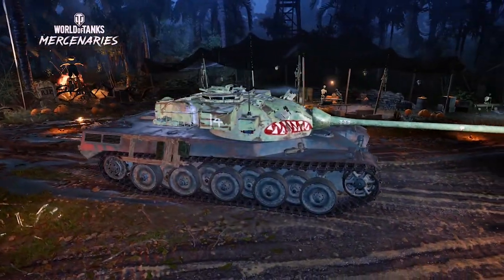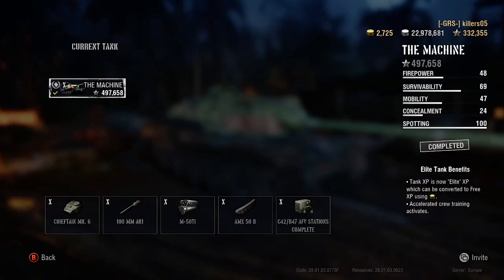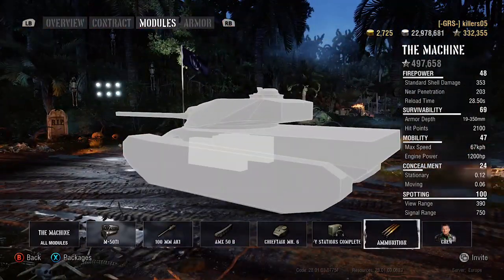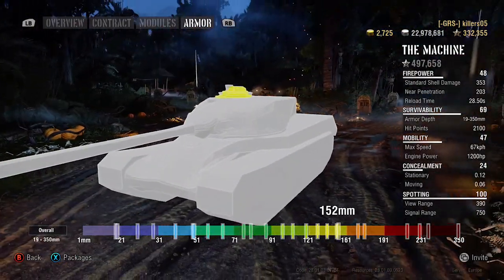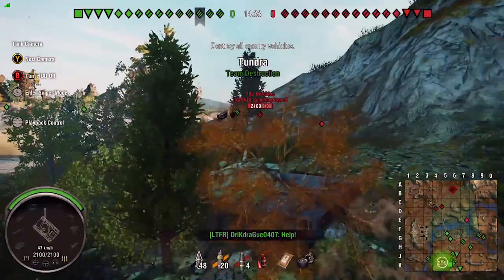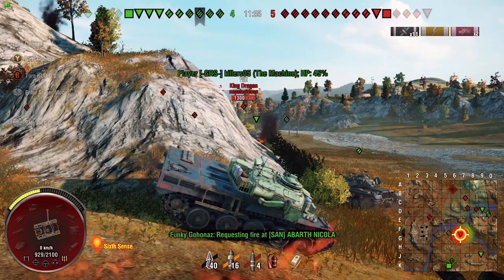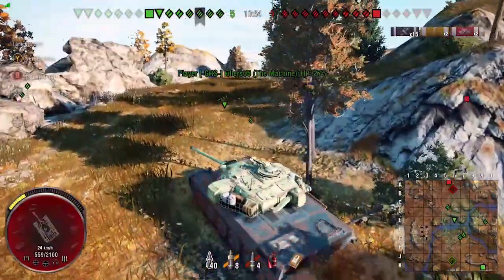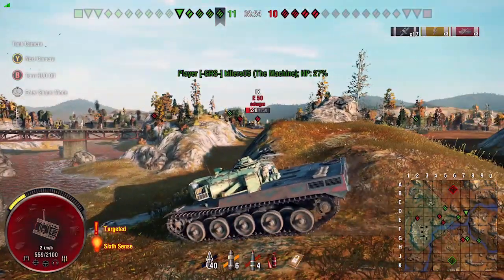World of Tanks Console: Machine review guide gameplay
Review and guide of the Mercenary Machine is this tank awesome? well depends who is driving it lol  in its  tier or not might agree you might not.

NO more requests please our plate is now full,